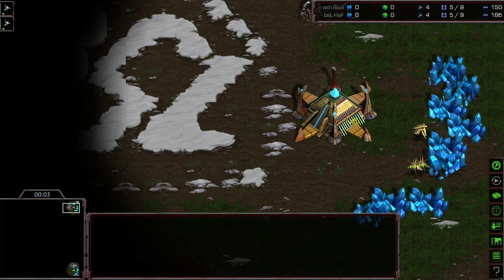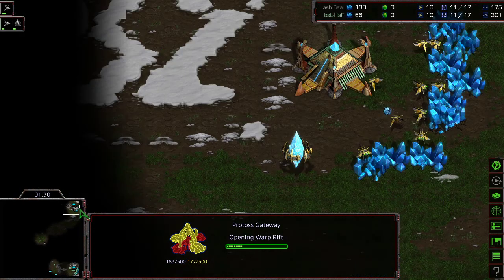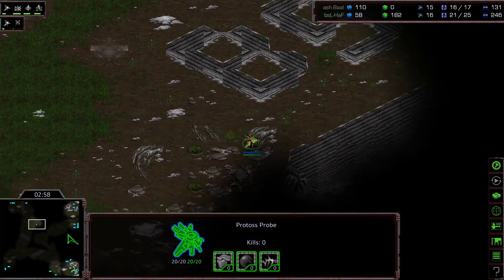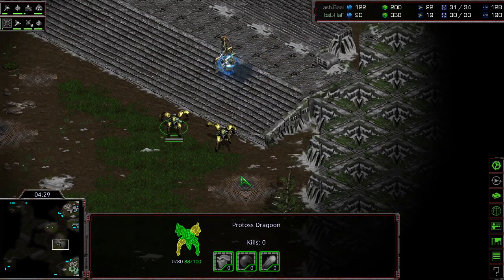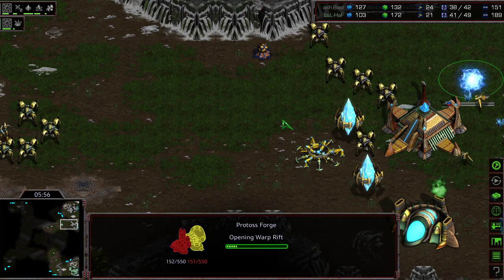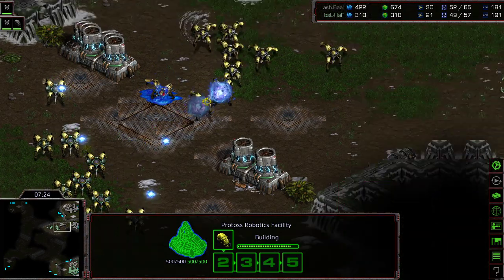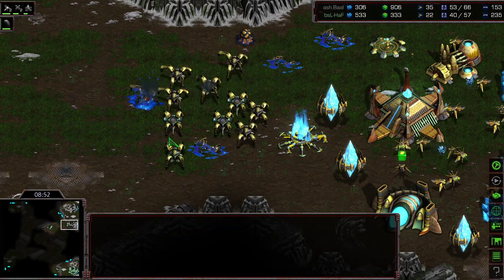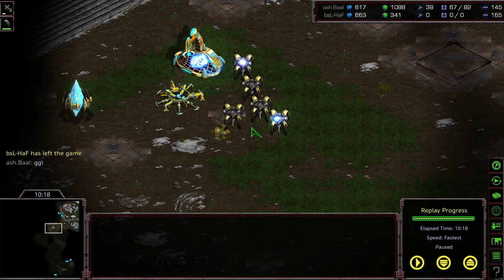BSL11 Choboleague Group D ash baal v HaF game 3